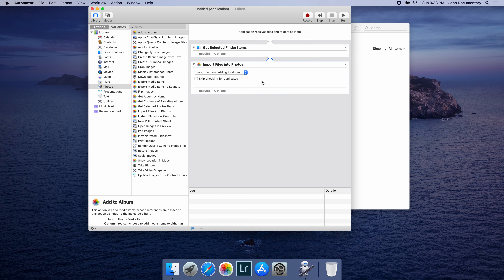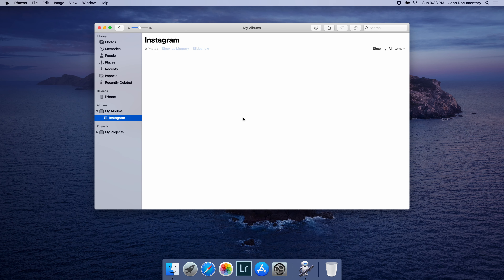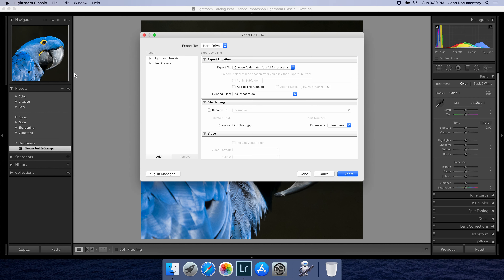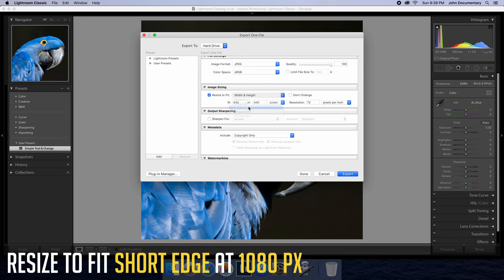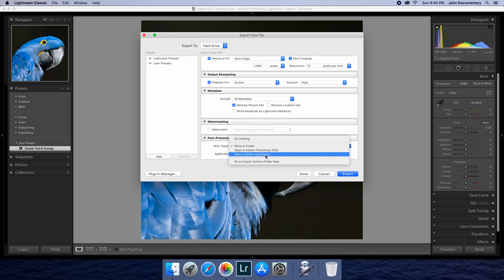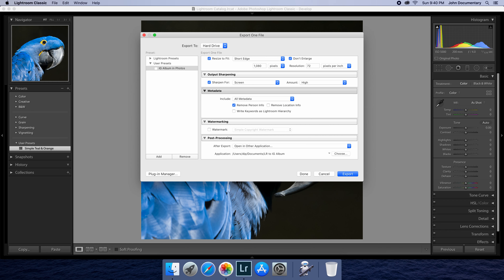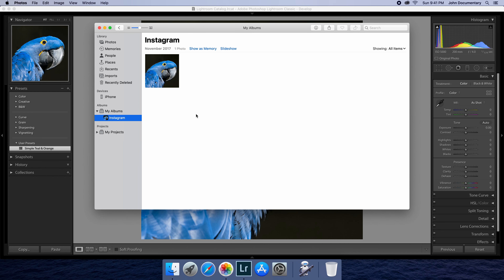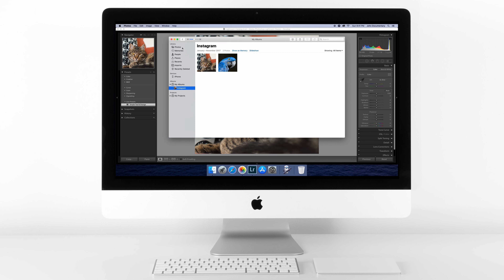Go from Lightroom to Instagram FAST (Mac + iPhone)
If you use Lightroom to edit your Instagram pictures, but also use Apple Photos to synchronize with your iPhone, this will speed up your workflow from Lightroom to Instagram.

Also, you might pick up the best export settings to get sharp images on Instagram.

Editor's note: if you use the Dropbox method instead (or any other cloud storage method), you will still need to copy or move the exported pictures to your Camera Roll. On some phones this could be straightforward if the camera roll is directly accessible from a cloud service, but for iPhone this would be the quickest.

Follow this account on Instagram at @documentaryinprogress